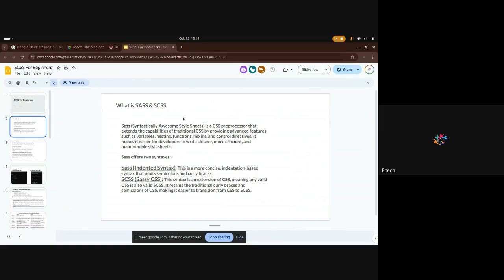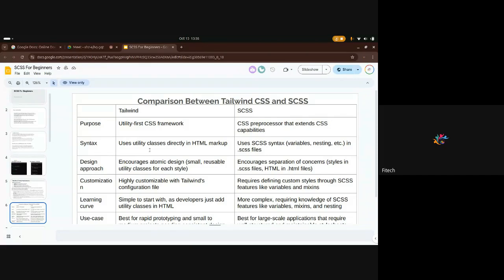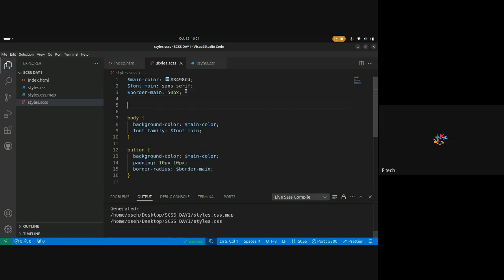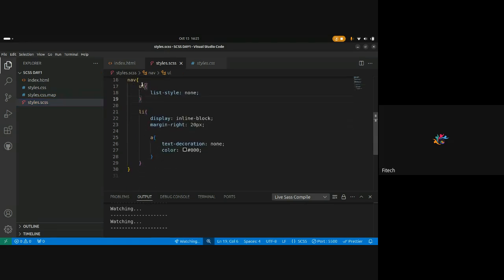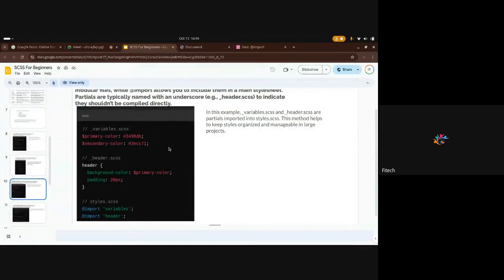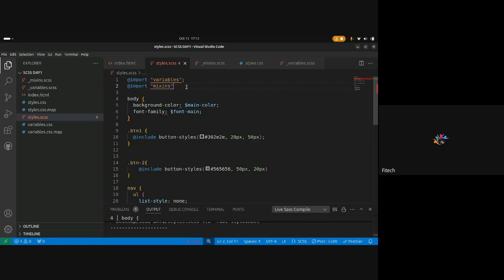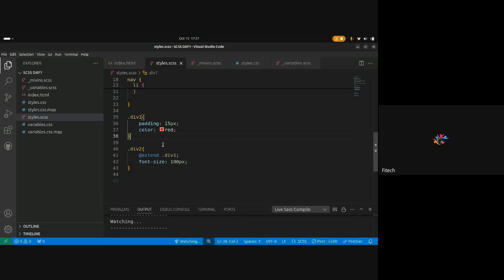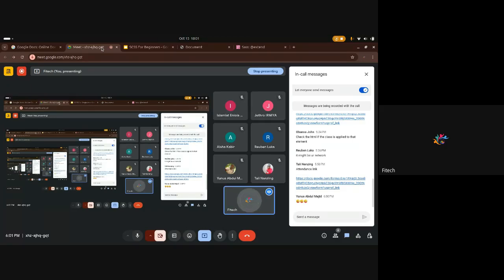Introduction SASS and SCSS with Divine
Catch up on our walkthrough session where we explored Tailwind CSS and Git! This video provides insights into styling with Tailwind and effective version control practices with Git. Ideal for those looking to reinforce their skills or catch what they missed.

Join us as we recap the essential features and tips shared during the session! 🚀